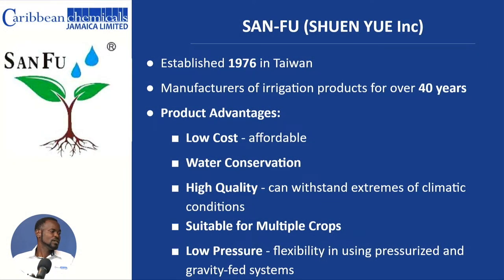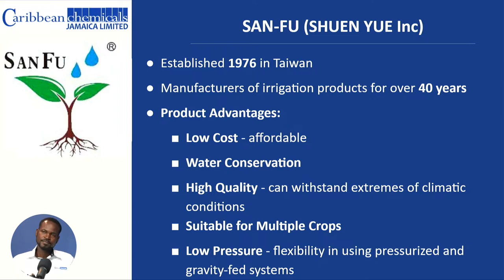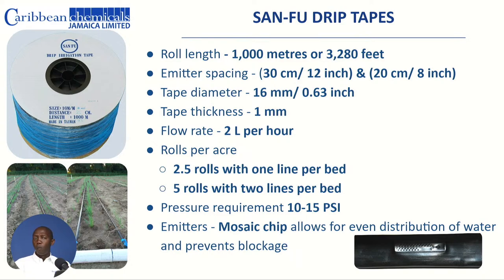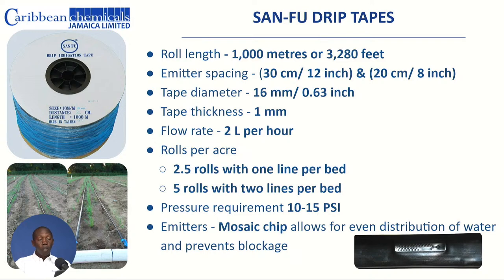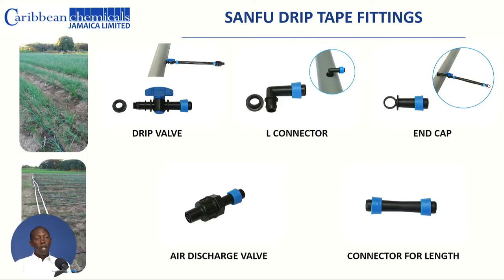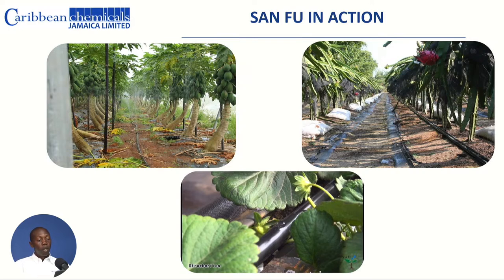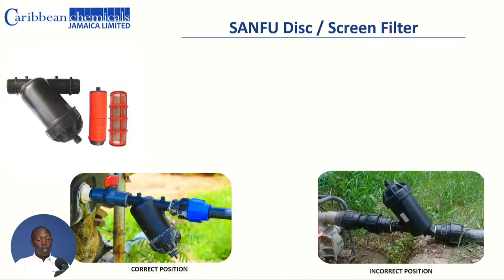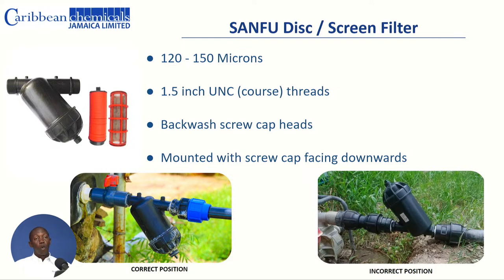CCJ Irrigation Solution - Part 1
Discussion with agronomist Jonnoy Johnson & Dayne Parker